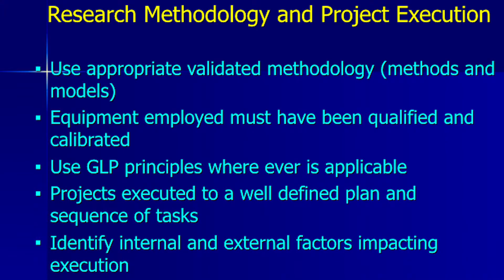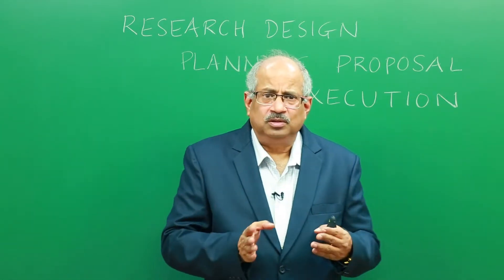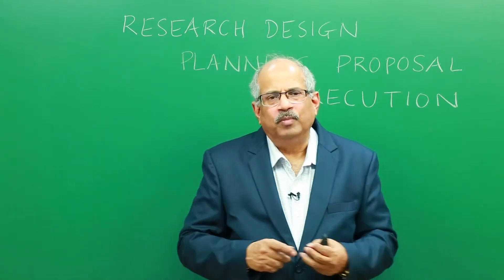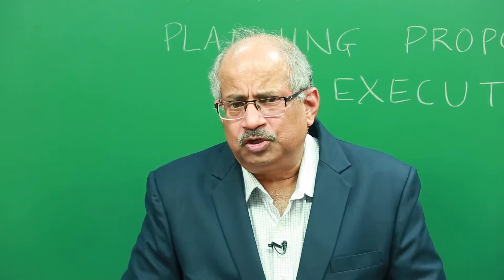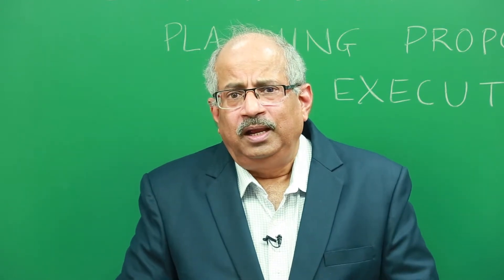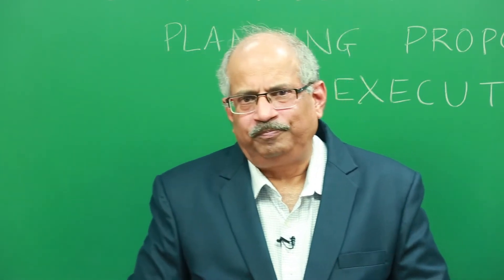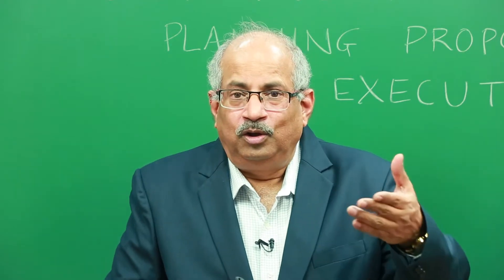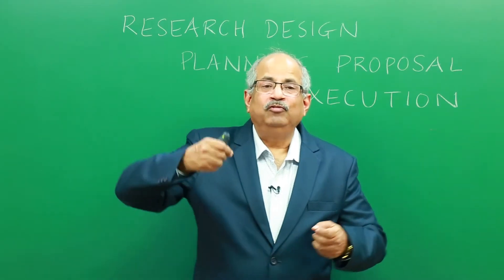Research Methodology, Execution and Management | Design | Propose | Execute | Communicate Research